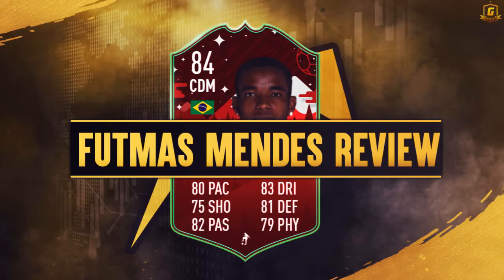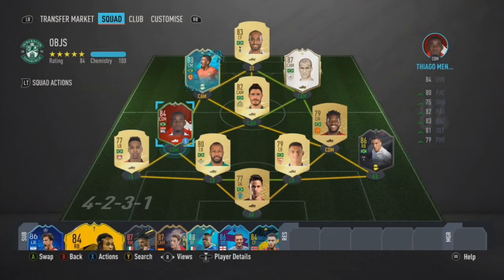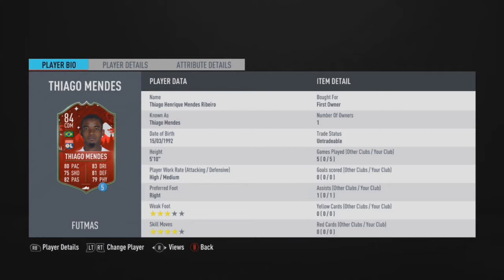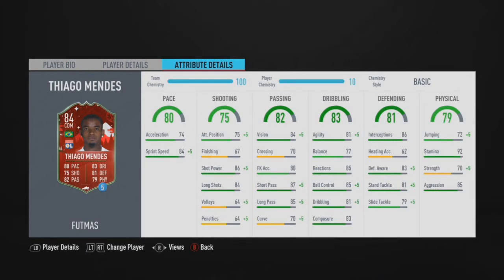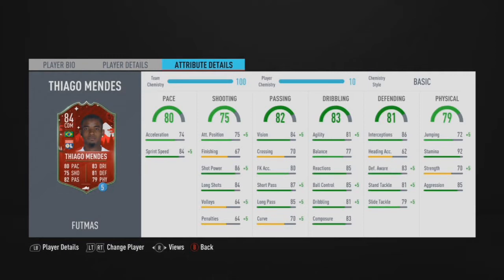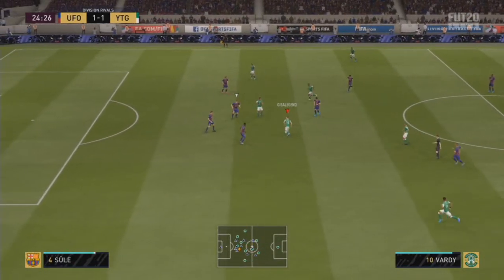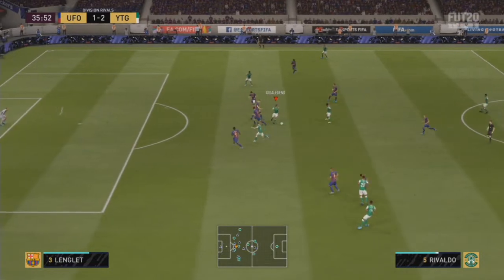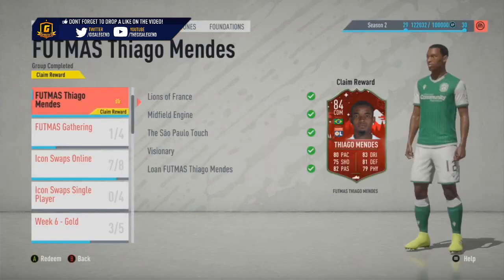FIFA 20 FUTMAS Thiago Mendes Player Review (84) Player Review W/Gameplay & In-Game Stats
FIFA 20 FUTMAS Player Reviews is here and got my FUTMAS Player Thiago Mendes player review of Lyon is he worth it with these stats?

Costs 0 with 5 objectives in all these being score with a Ligue 1 Player in Rivals, Assist 2 goals using through balls in 3 rivals wins, score & assist using Brazil players in 4 separate rivals matches, win 2 squad battles matches using 11 Ligue 1 Players in Squad and score 8 goals using mids in rivals. You get 4 packs back in return worth 42.5k